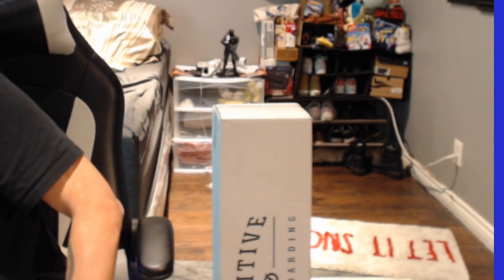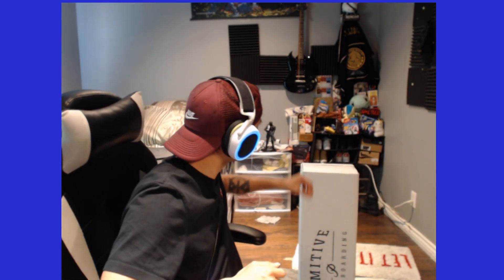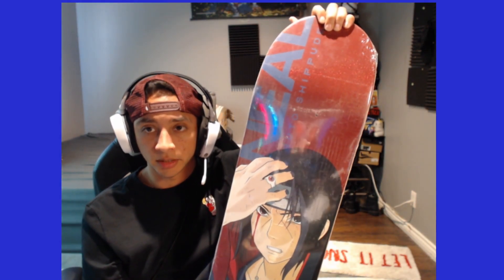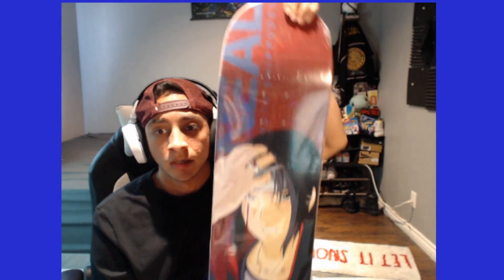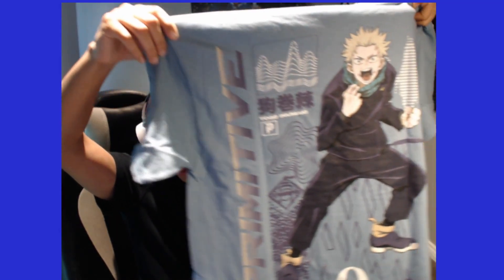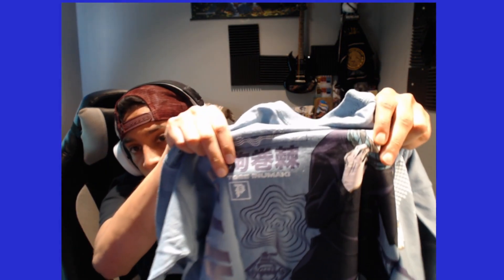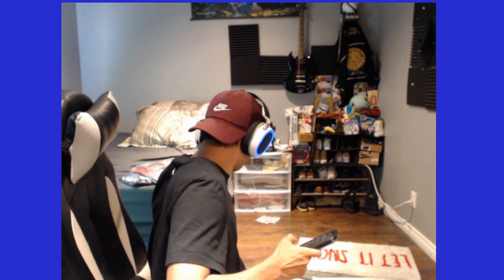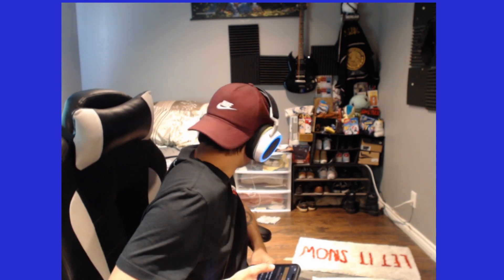Primitive Unboxing/ Clothing Haul - They didnt send my whole order!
was pretty upset idont know if u can tell in the video but hopefully they fix their mistakes faster than they took sending